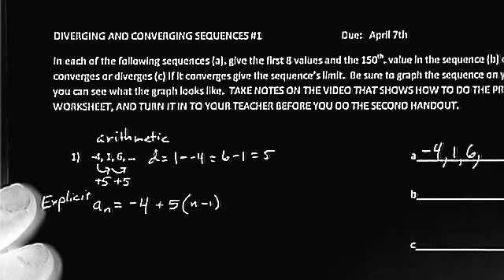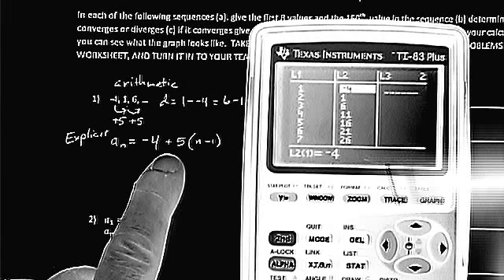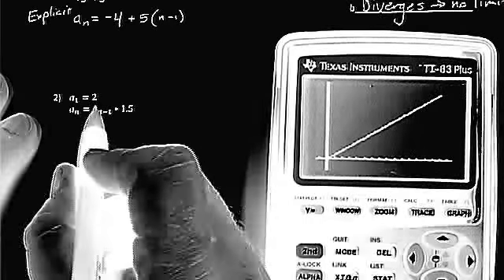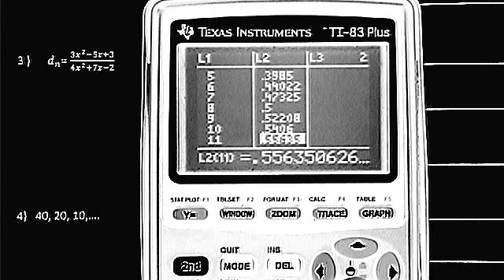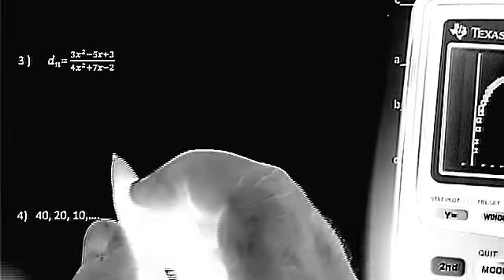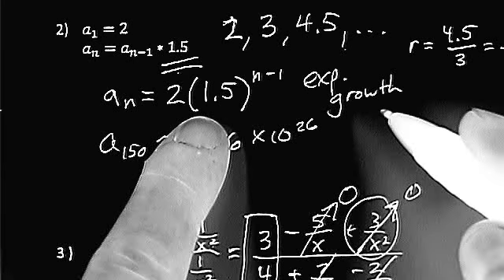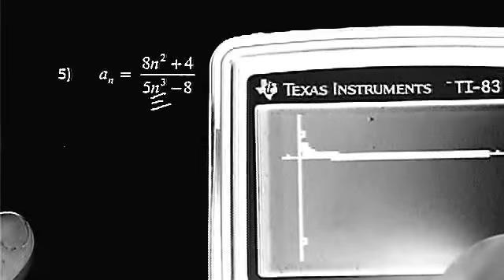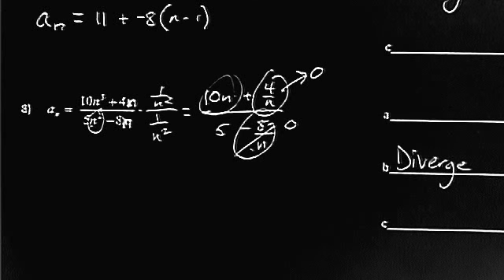Diverging and Converging Worksheet #1 for Notes